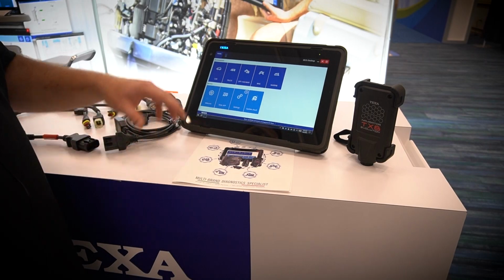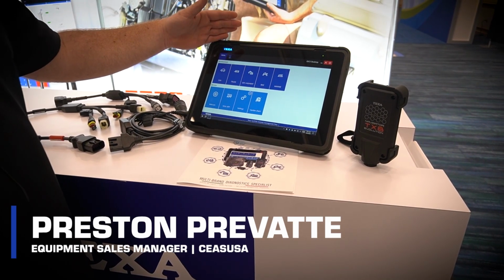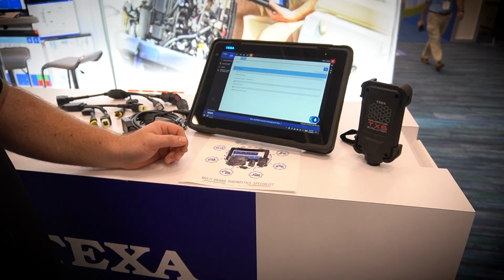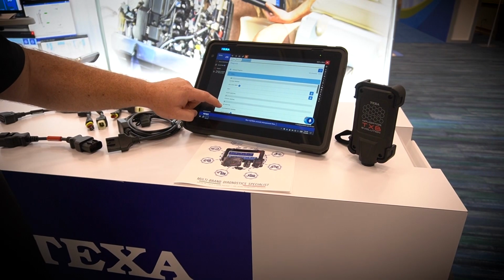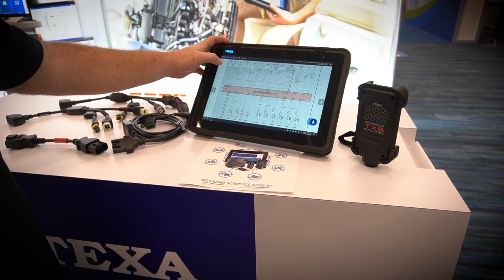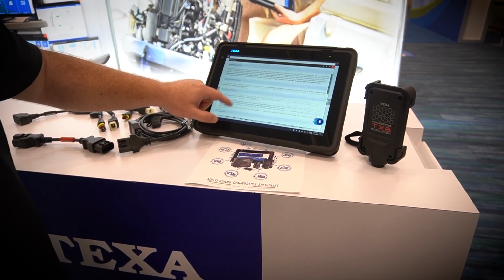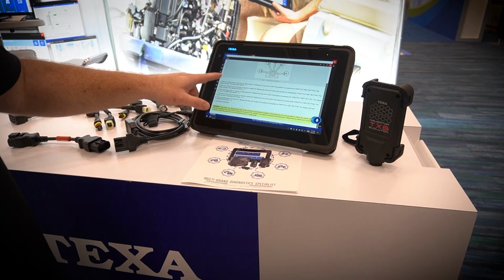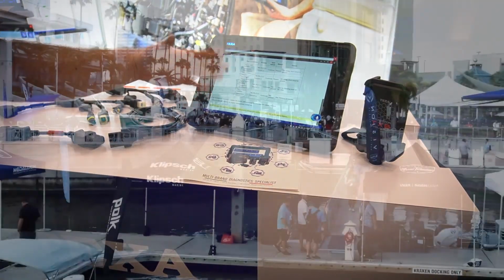Why TEXA Marine Diagnostics?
In this video, we explore the advantages of using TEXA Marine Diagnostics for your boating needs. Discover how TEXA tools can enhance your marine experience by providing accurate and efficient solutions for engine troubleshooting and maintenance.

🙌Comprehensive Diagnostics: Learn how TEXA offers a complete suite of tools for diagnosing a wide range of marine engines, ensuring you're equipped to handle any issue.

😊User-Friendly Interface: See how TEXA's intuitive software makes it easy for both professionals and enthusiasts to navigate and interpret diagnostic data.

⌚Time and Cost Savings: Quick and accurate diagnostics can save you time and reduce maintenance costs, helping you keep your boat in top shape.

🤝Compatibility and Support: Discover the extensive compatibility of TEXA Marine Diagnostics with various engine brands and models, and the robust support network available to users.

Whether you're a professional marine mechanic or a passionate boat owner, TEXA Marine Diagnostics offers reliable solutions to keep you on the water with confidence. Join us to learn more about how this powerful tool can benefit you!